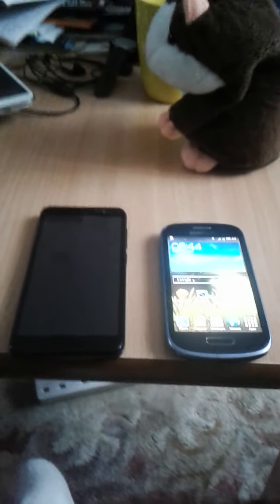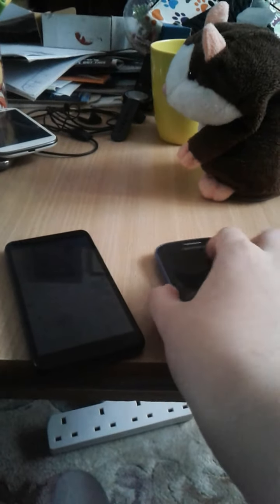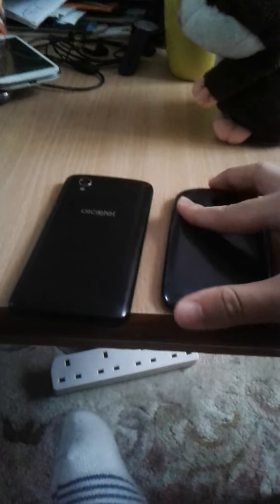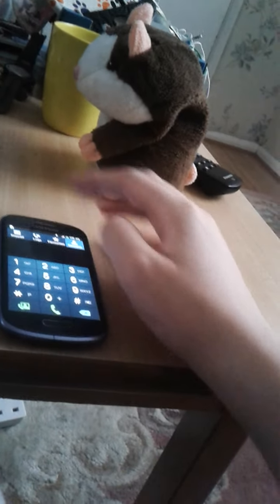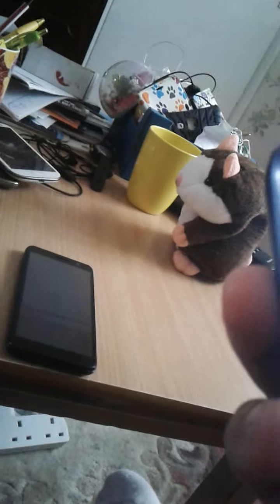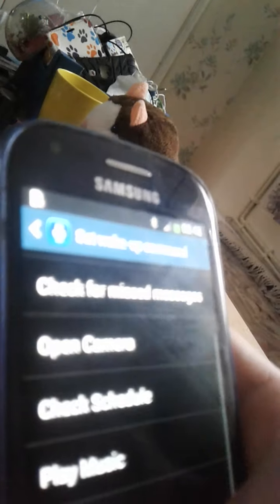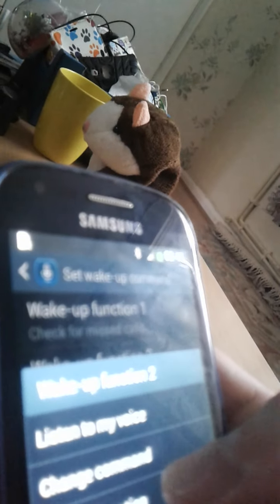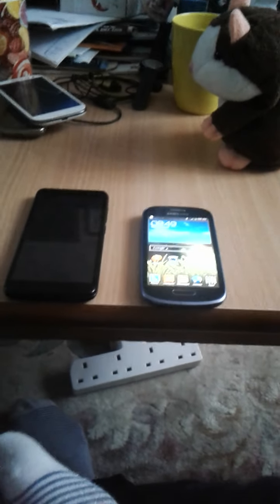Galaxy S3 Mini vs. Nexus 4